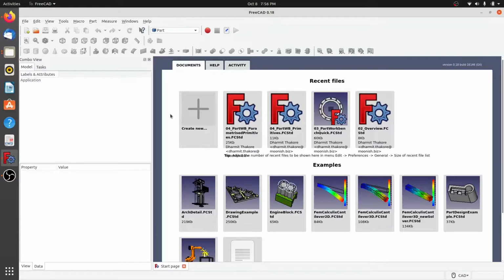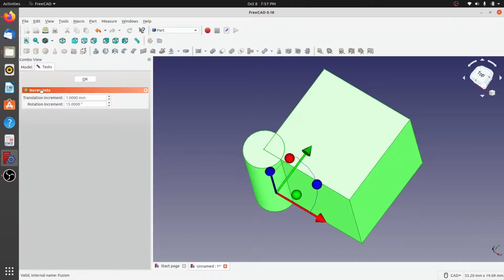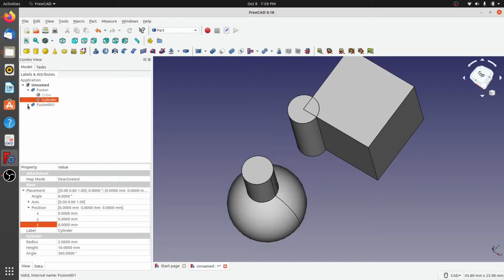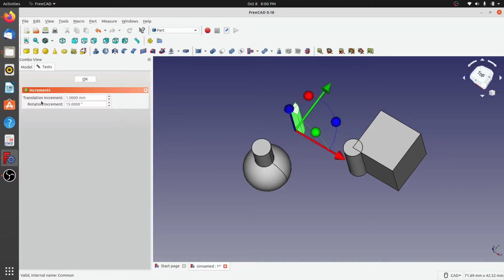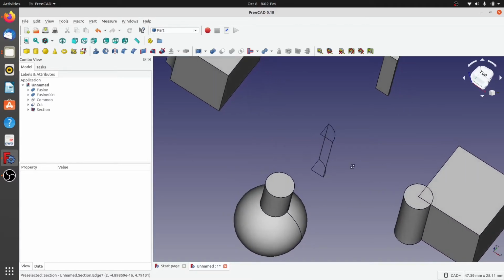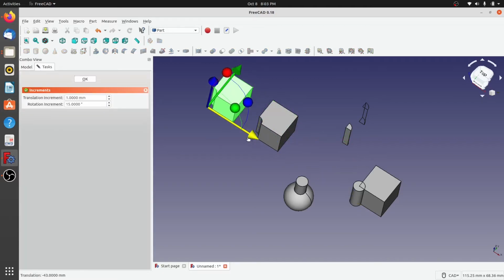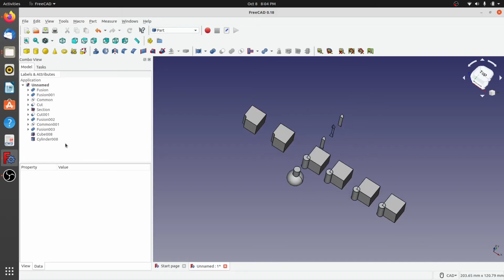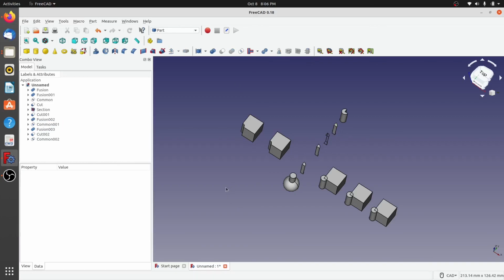04-3 Part Work Bench Boolean Operations in FreeCAD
1 Month of using FreeCAD journey continues here and next we are going to see how to perform Boolean Operations in FreeCAD on solids that we can create.

In this video we will see:
1. How to conduct Boolean Operation of Union or Fusion
2. How to conduct Boolean Operation of Difference
3. How to conduct Boolean Operation of Intersection or Cut
4. How to conduct Boolean Operation of Section
5. What geometry we obtain when we conduct these Boolean operations
6. What are the parameters for each of the Boolean Operation
7. Whether you can select multiple 3D objects to perform Boolean Operation
8. Whether sequence of selection of objects makes any impact on the Boolean Operation you are performing